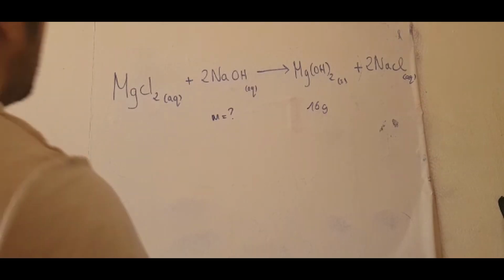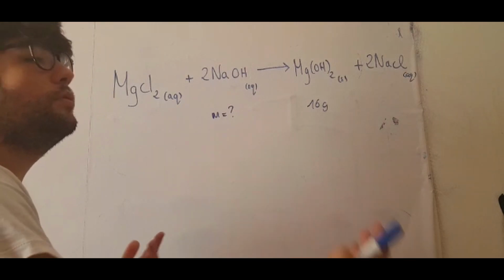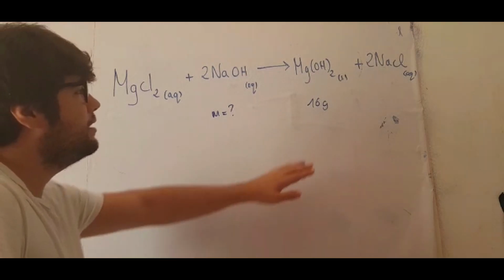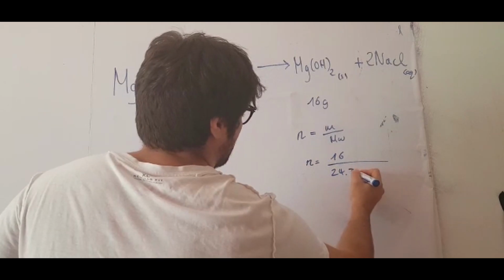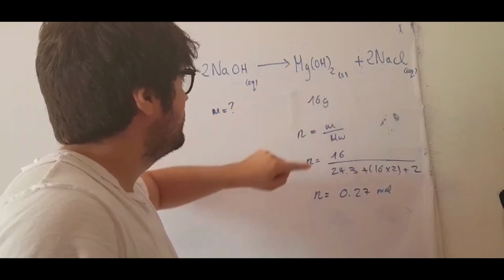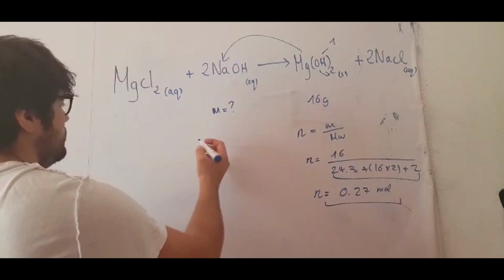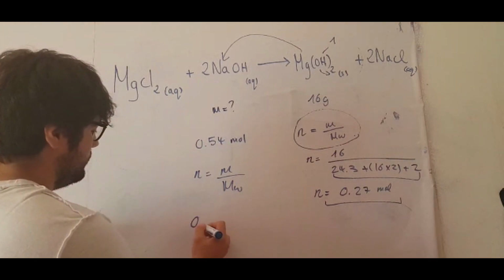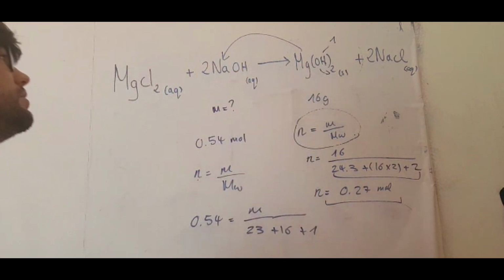How to calculate the moles of product that can be formed from each reactant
How many moles are required to produce 16 grams of magnesium hidroxide?

In this chemistry video you will learn how to calculate the amount of sodium hidroxide needed to produce 16 grams of magnesium hidroxide using a balanced equation.It is a mole to mole conversion problem which will show the procedure to calculate the amount of moles needed to react.
chemistry calculations